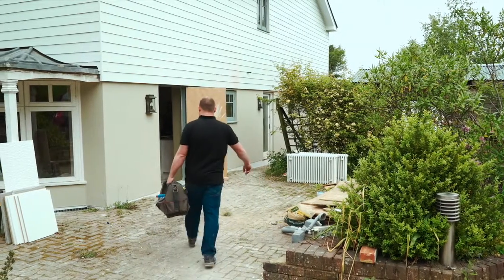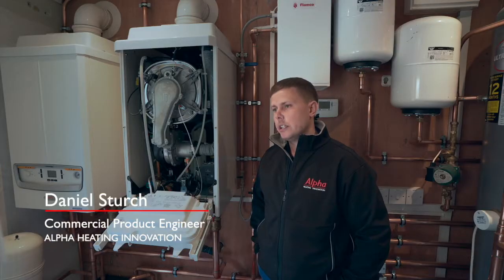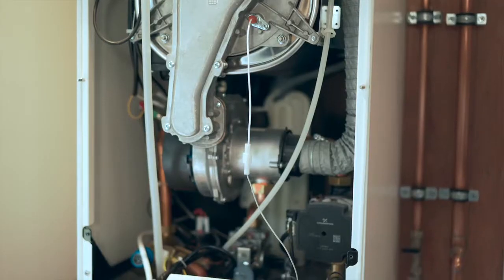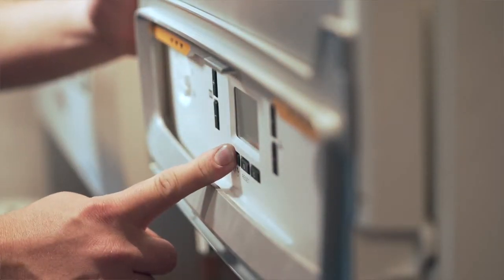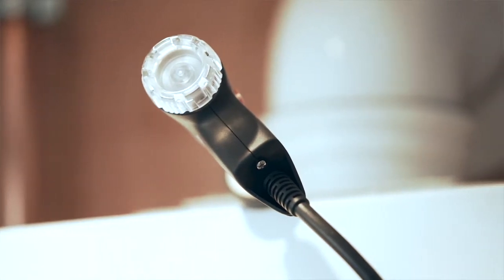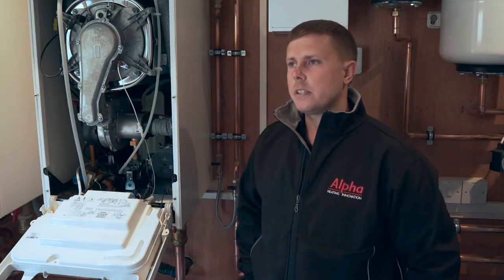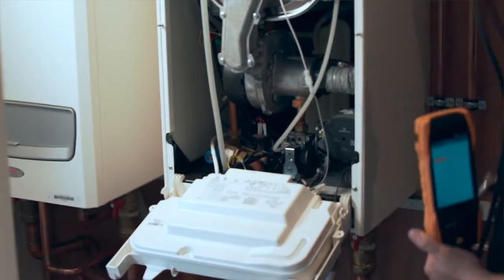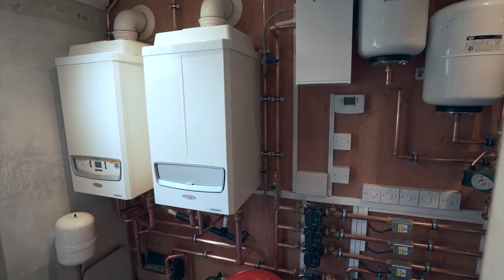Alpha: Innovation and Installation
When Falcon House in Hawkhurst, Kent was undergoing a huge renovation project, two ProTec Plus boilers were specified. With six bedrooms and five bathrooms, the products were chosen due to their ability to meet the high heating demand of the home.